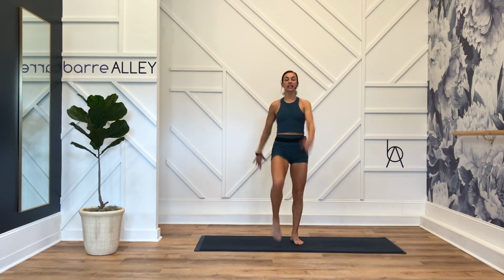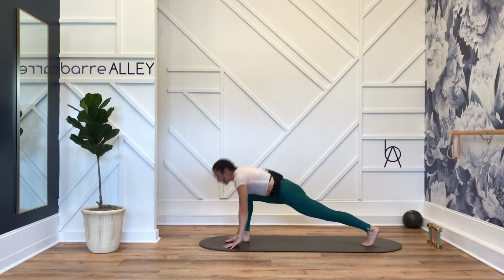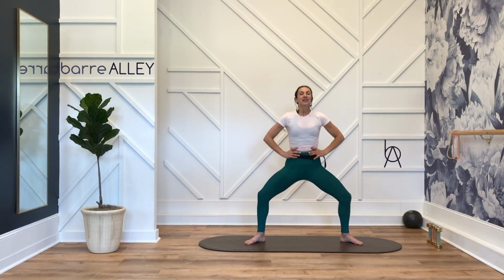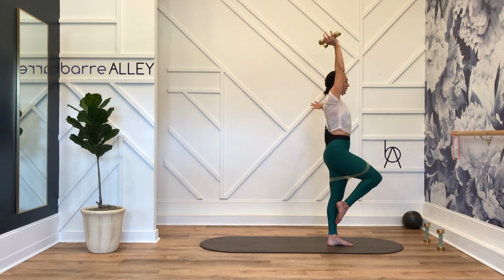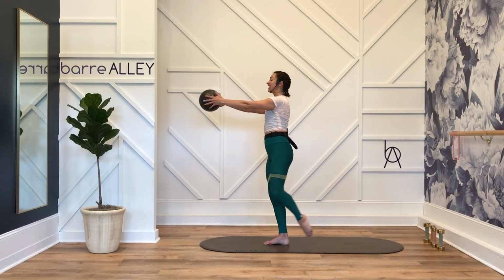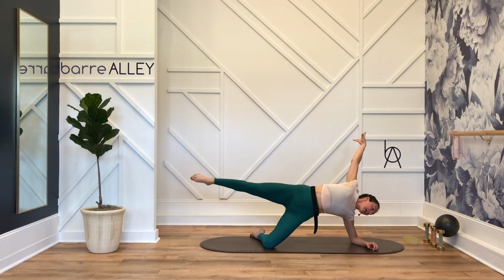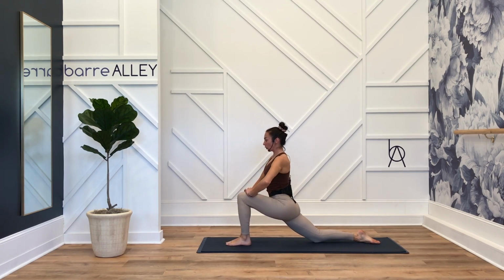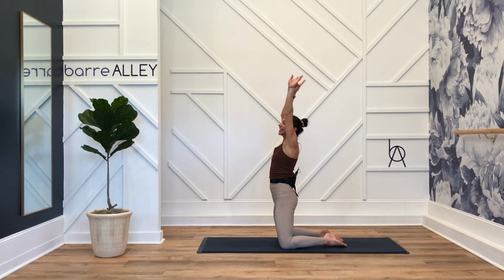The Ultimate Barre Workout to TONE & SCULPT Your Body 💪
🌟 Get ready to tone and sculpt your body with The Ultimate At-Home Barre Workout! Kendra’s signature 45-minute barre class is jam packed with dynamic movements of opposition and balance to promote proper body mechanics and posture. With flavors of ballet, yoga, and pilates, this class is low impact but will leave you feeling long, lean, and toned (& probably super sore).

✅ EQUIPMENT NEEDED:
Varied Light Hand Weights
Pilates Ball
Resistance Band

👋 MEET barreALLEY
barreALLEY is your virtual barre studio that you can take anywhere. We are made for everybody- busy moms, athletes, beginners- any age, any lifestyle. We upload new workouts every week! With over 1300 workouts, no matter your fitness level, we have a program for you. From beginner to advanced, HIIT, yoga, equipment-free, plus size, prenatal, postpartum, and more! Whether you’ve got 10 minutes or a full hour— we gotcha babe! No commute. No expense. No stress. No juggling life.

👩🏻 MEET KENDRA
I am a thirty-something boy mom x3 who just wants to feel good in my own skin. As a D1- gymnast, I've been intensely active my entire life. But being a gymnast left my body beat up, and I needed to find a fitness format that was "nice" yet effective. I found barre and I'm obsessed with it (so obsessed, I started a business around it!) barreALLEY was born after I decided to host a facebook live class for my friends for fun. People instantly connected to the low-impact, challenging-but-doable, I've-never-sweated-so-much style and loved the idea of working out alone, without fear or judgement (or wasting time commuting to a gym). It's hard, it's fun, it's challenging, it's changed my entire physique, it's doable, it's total body, it works.